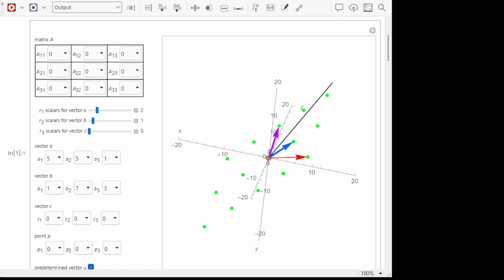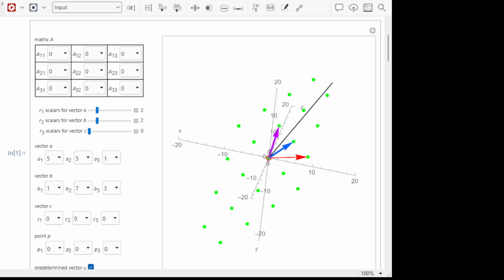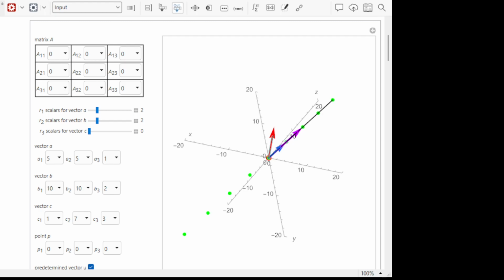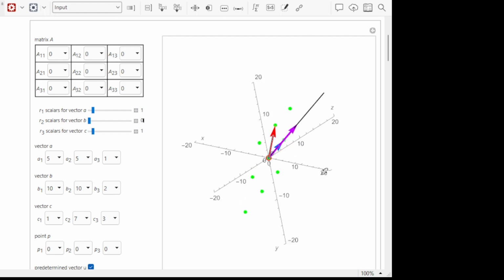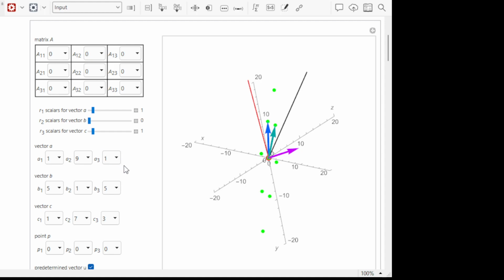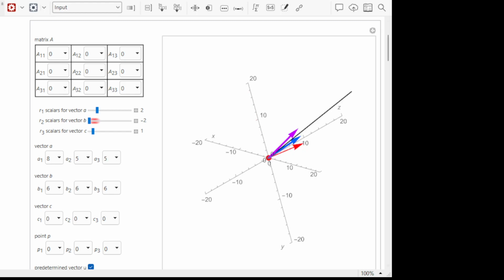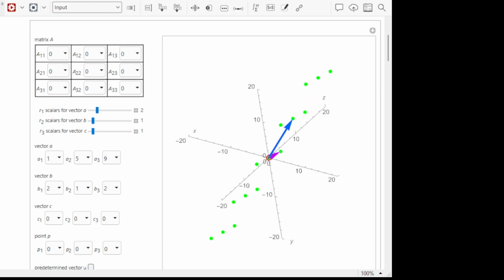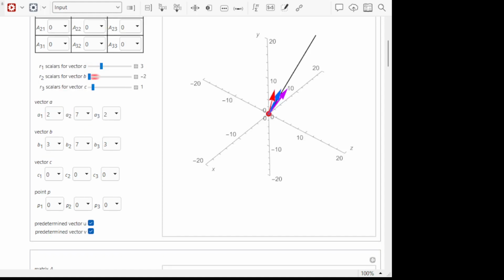Linear Algebra Video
Video for my Linear Algebra Class.